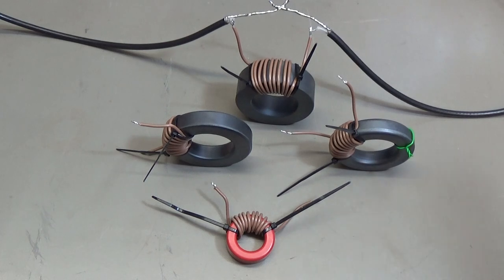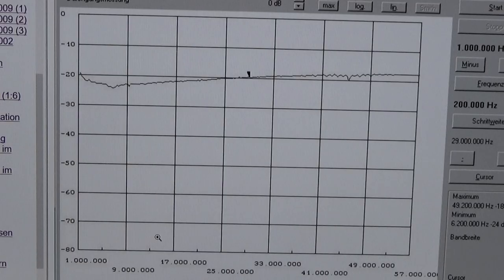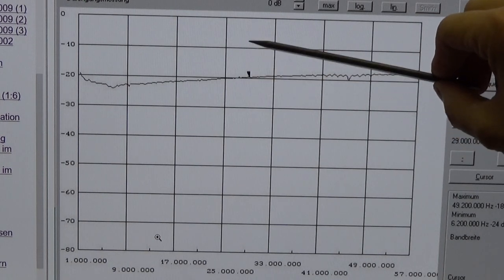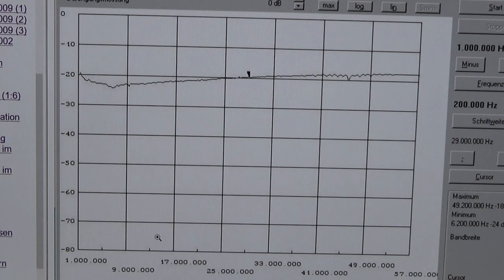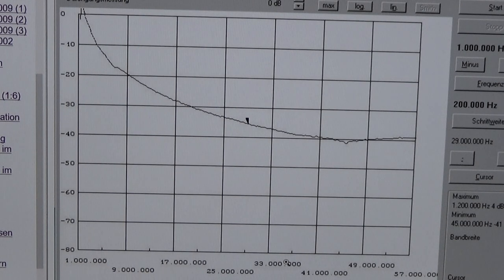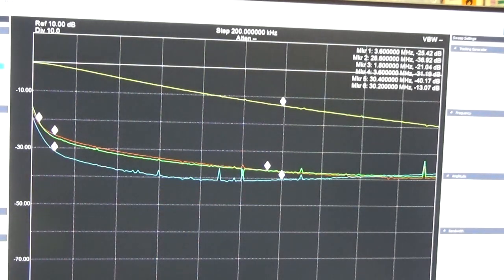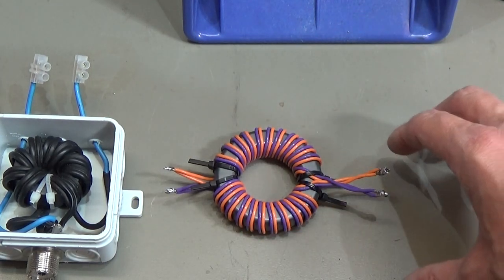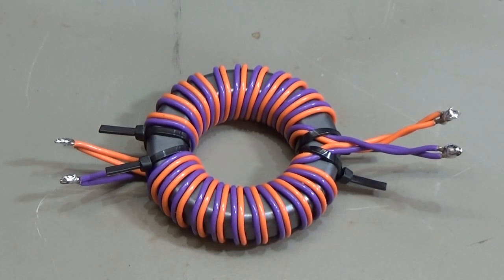#101 Balun PART 2: Balun's magic and how to wind an effective working Balun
In this episode we build a 1:1 BALUN which is able to fulfil all our requirements according our specification in video #100